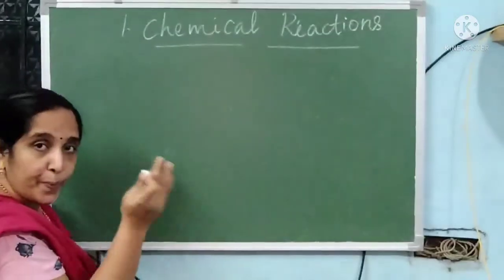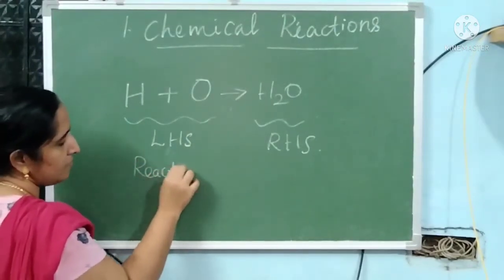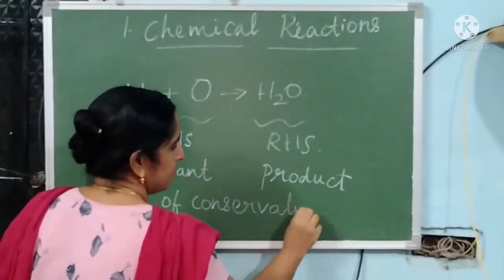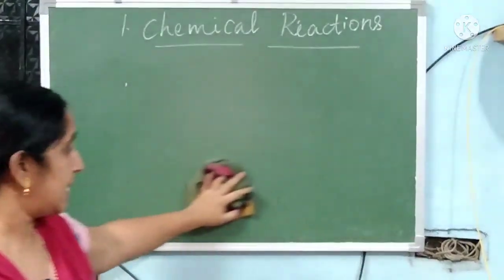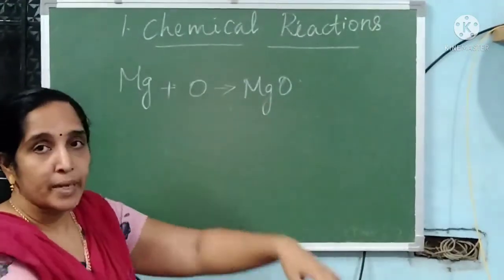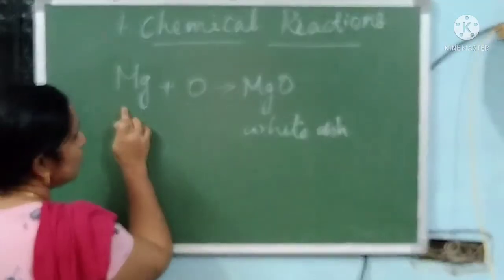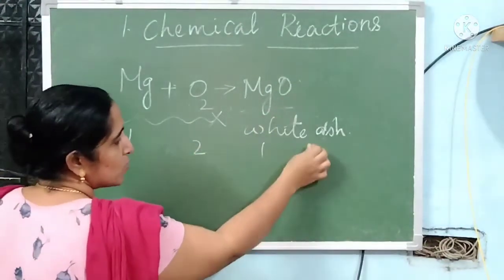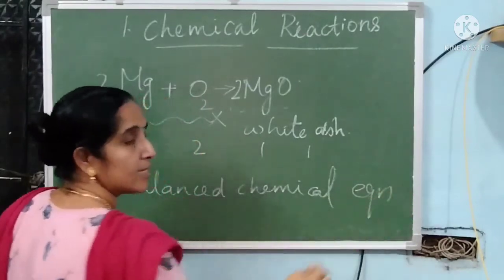CLASS 10 CHEMISTRY CHAPTER 1| REACTANTS AND PRODUCTS | CHEMICAL REACTIONS AND EQUATIONS|GTC